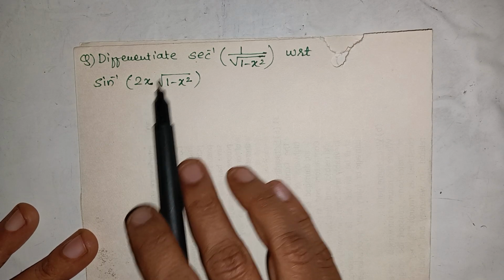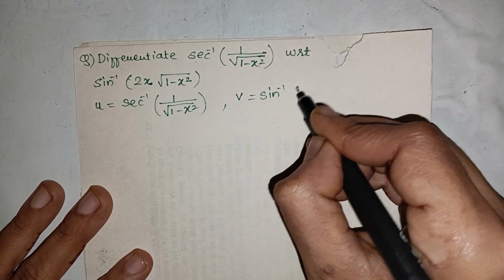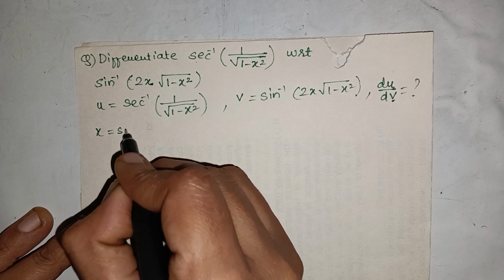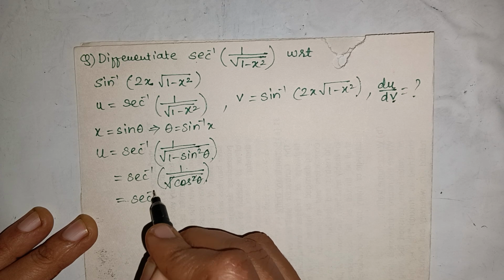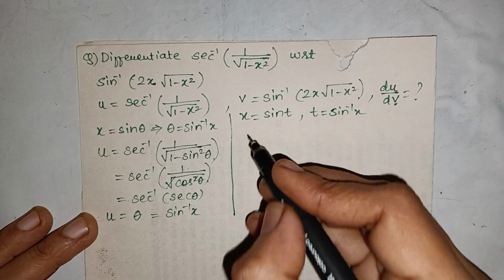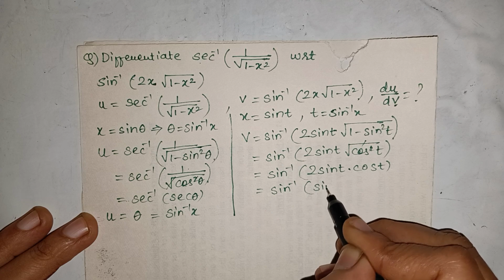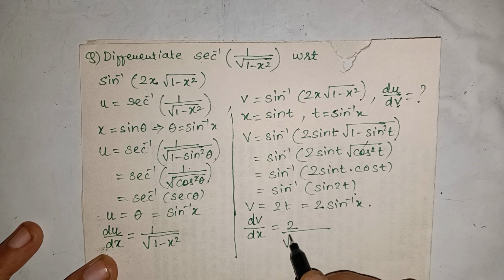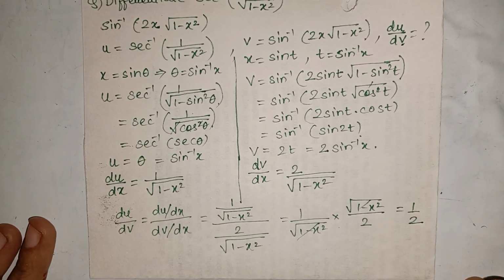DIFFERENTIABILITY (DERIVATIVES) 5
Questions based on the topic differentiability or finding derivatives